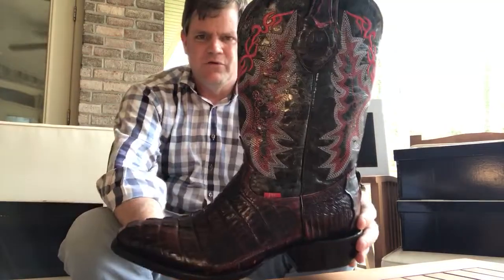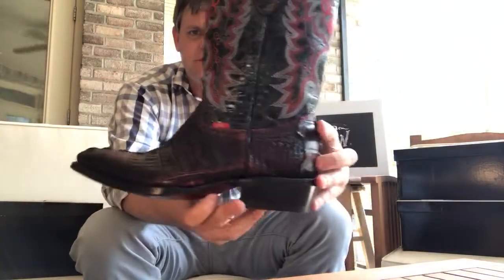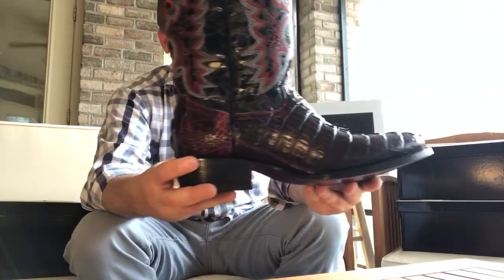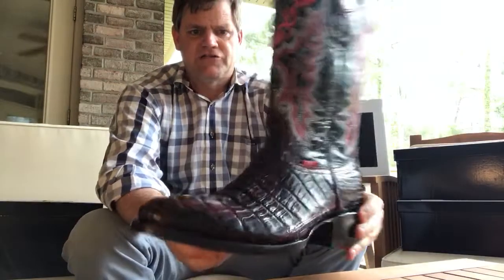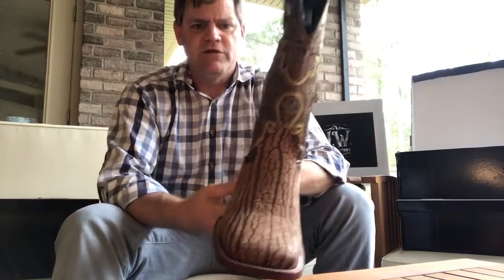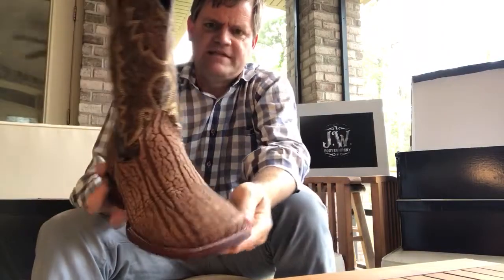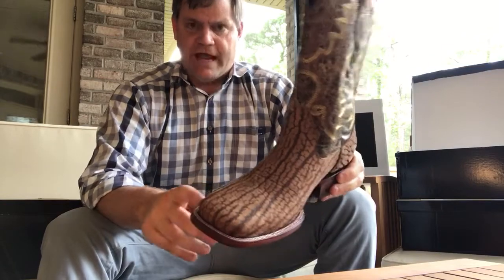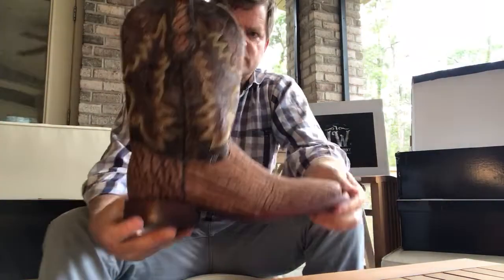J. W. Boot Company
Showing off some boots of clients including musician Stevie Campos!